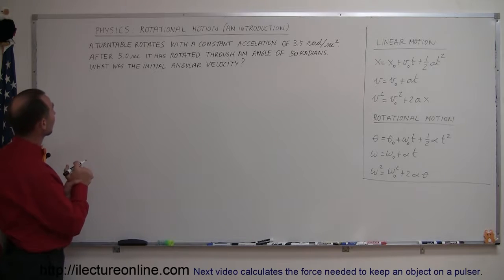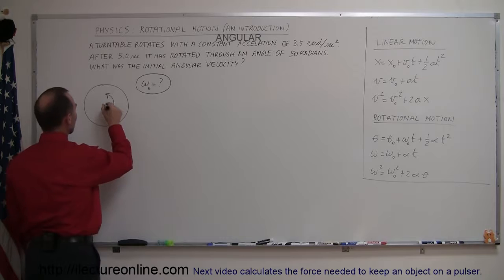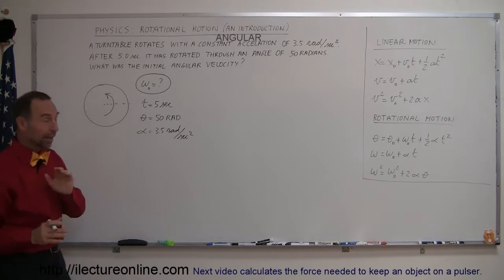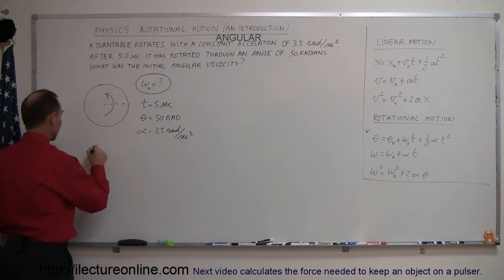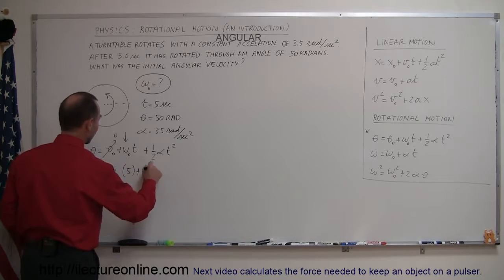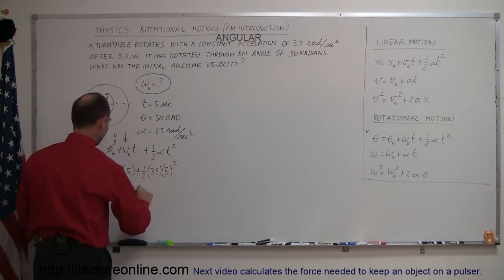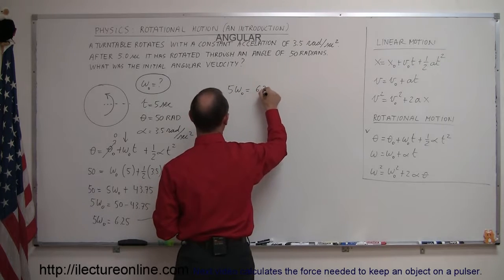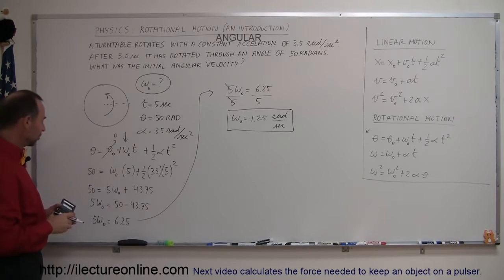Physics Mechanics Rotational Motion 4 of 6 Turntable